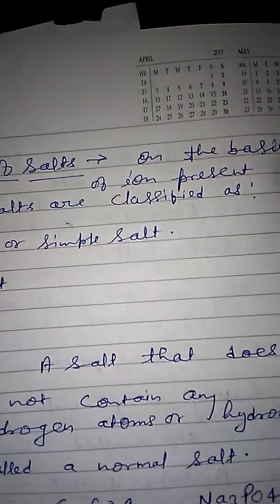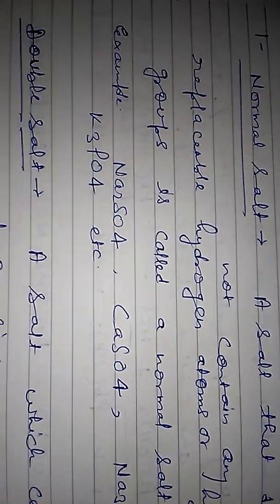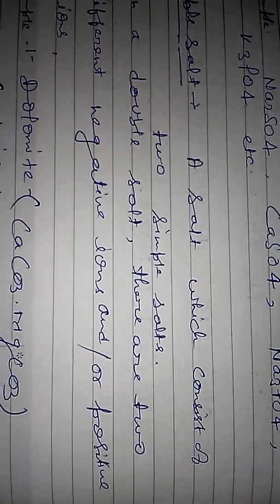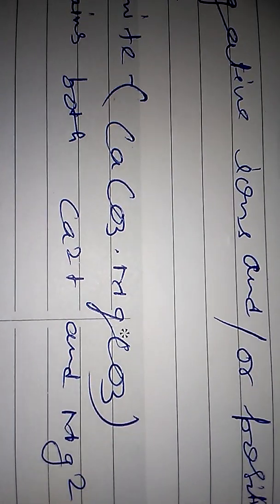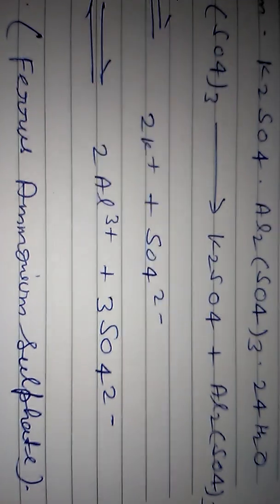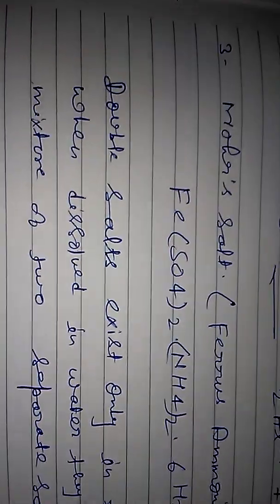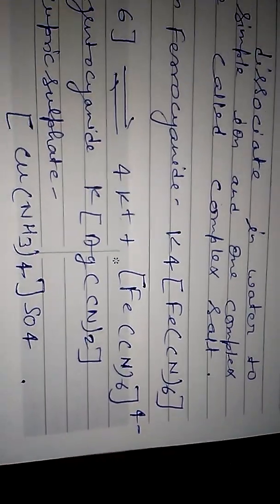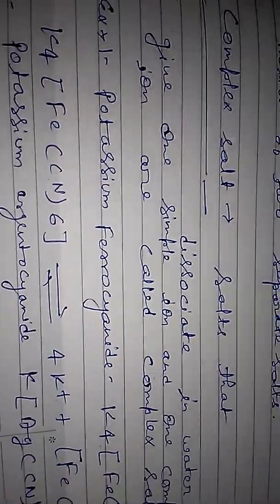Classification of Salt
Salts for class 10/11